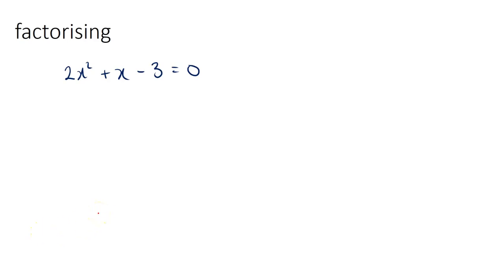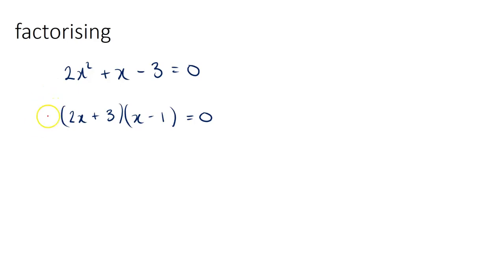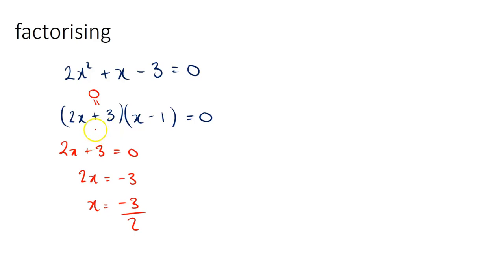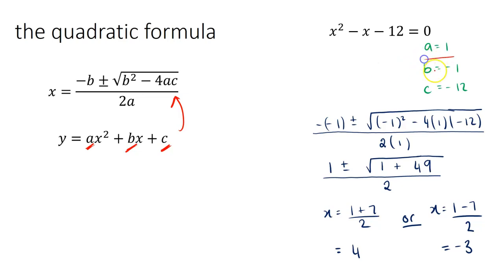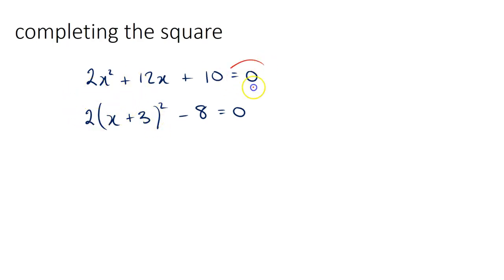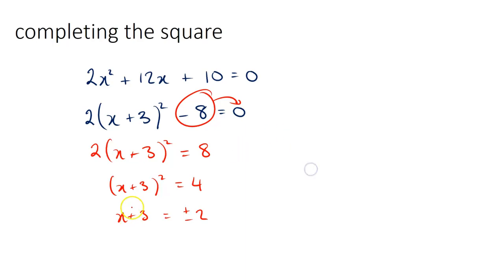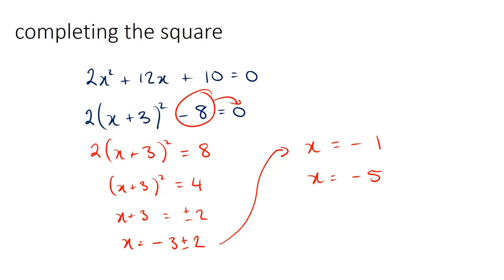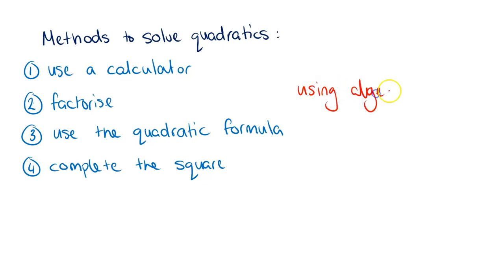solving quadratic equations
Learn how to successfully solve quadratic equations, for easy and hard quadratics!

In this tutorial, we'll break down 4 different method to solve quadratics.